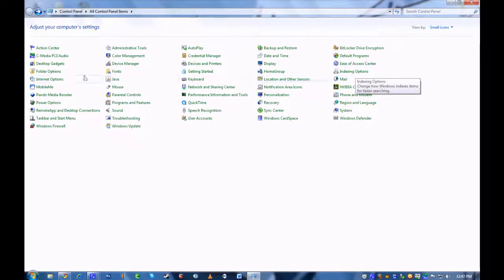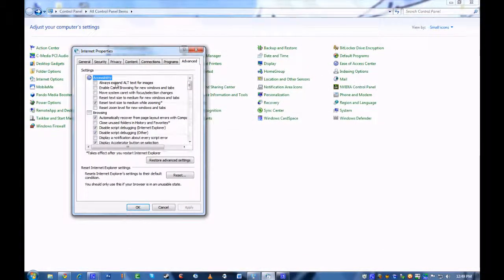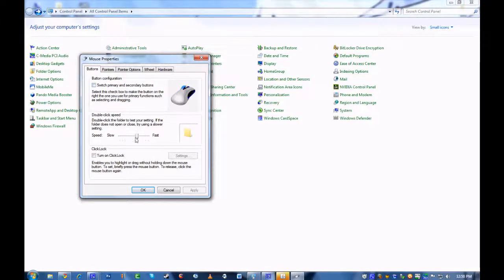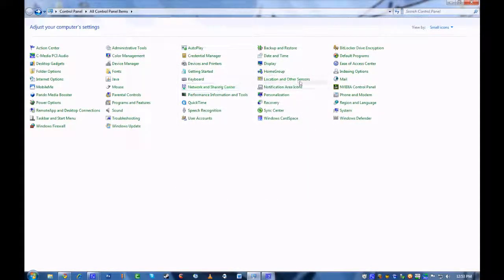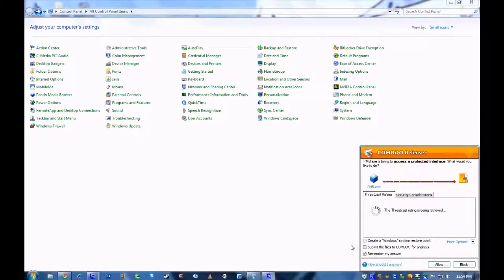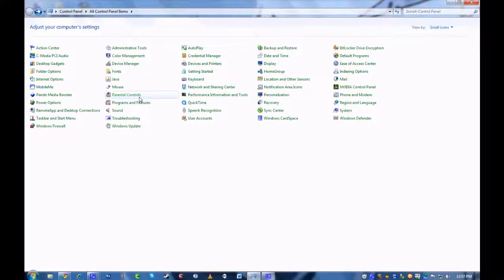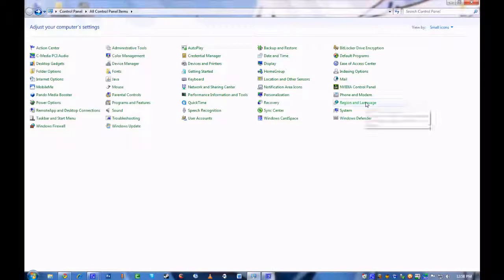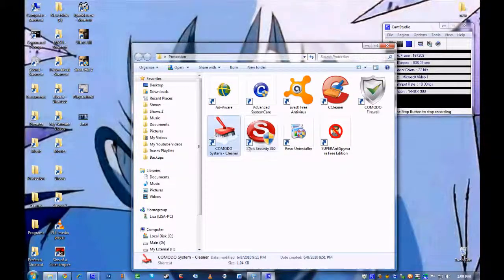PC Tutorials - More on the Control Panel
Episode 4 PC Tutorials